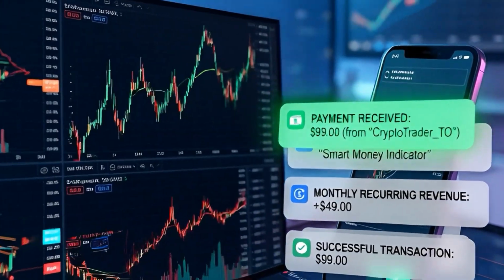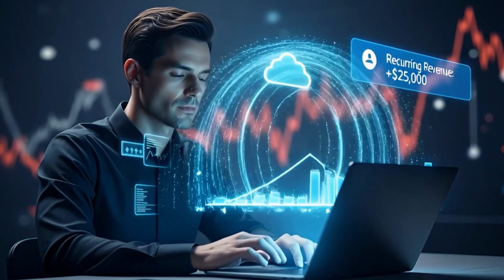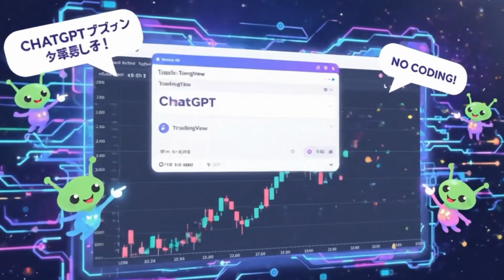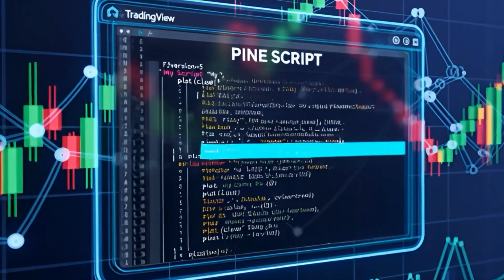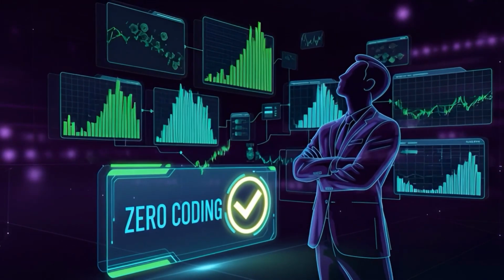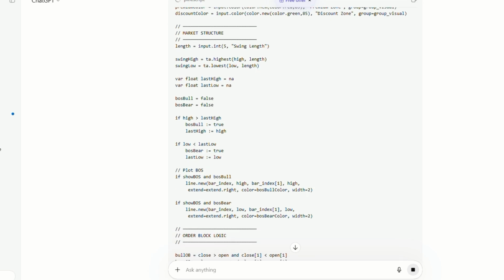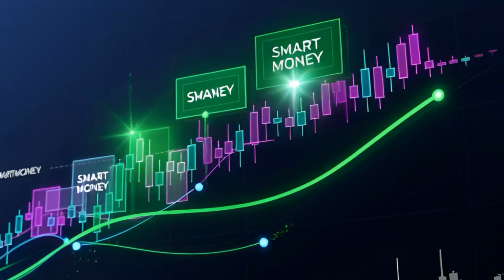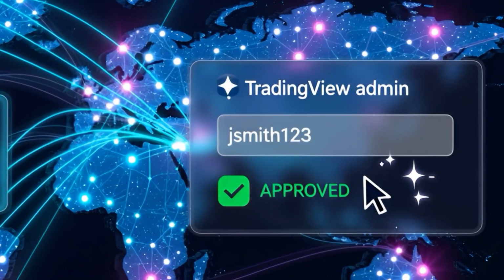How to Make $99Month Selling TradingView Indicators (Zero Coding)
Every single day in the global crypto and forex markets, millions of people log in to trade and end up losing their hard-earned money. They get emotional and make terrible decisions. That exact weakness is our greatest digital asset. 📉

I'm Palash Khan, and in this video, we are stepping out of the crypto casino. I am going to show you how to generate real wealth from the global market as a tech founder by selling software to traders.

In 2026, smart money does not make money by trading. Smart money makes money by selling the shovels. ⛏️

🚀 THE TRADING SAAS BLUEPRINT:

✅ The Product: Professional traders worldwide are desperately searching for indicators that identify 'Smart Money Concepts' or 'Institutional Order Blocks'. We are going to build this exact tool for TradingView.
✅ The No-Code Quant: Use Claude 3.5 Sonnet or ChatGPT as your personal quantitative developer. Give it the prompt, and the AI will write the entire Pine Script version 5 algorithm for you in seconds.
✅ The Toll Booth: Publish your code on TradingView as an 'Invite-Only Script'. This means nobody can use it without your permission.
✅ The Recurring Revenue: Build a simple sales page on Whop or Gumroad charging $49 to $99 a month. When a trader pays, you grant them access. You sleep while your software generates monthly subscription revenue.

Stop staring at charts and testing your luck. Open ChatGPT today, generate your first Pine Script algorithm, and launch your digital software company for the global market.

🔥 NEXT VIDEO TEASER:
In my next video, I am going to show you exactly how to use Twitter and TikTok to drive thousands of professional traders from around the world straight to your subscription page.

3. 🏷️ Best High-Ranking SEO Keywords (Finance & AI Coding)
(Paste this in the Tags box - optimized for high-CPM trading and tech searches)

how to make money on tradingview, pine script version 5 tutorial, chatgpt trading strategy, sell tradingview indicators, smart money concepts indicator, institutional order block script, make money online 2026, build a saas with no code, claude 3.5 sonnet coding, sell digital products on whop, gumroad subscription tutorial, stop day trading, tech founder side hustle, palash khan, recurring revenue business model